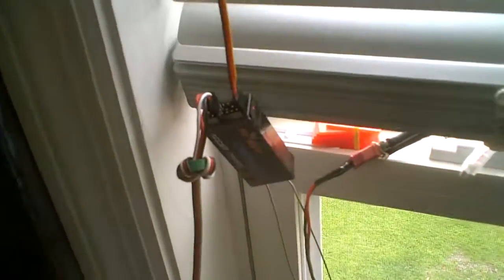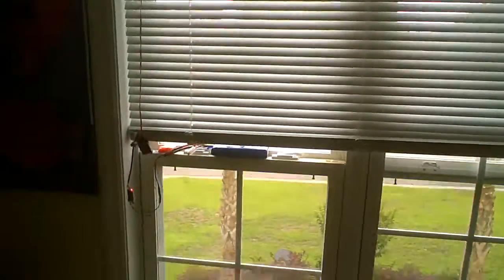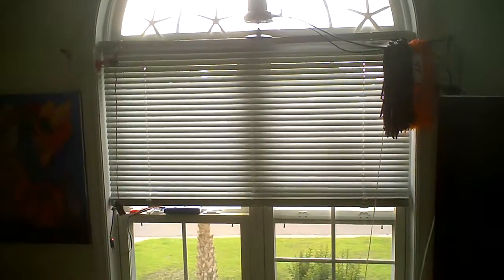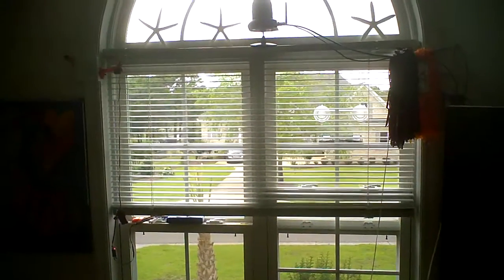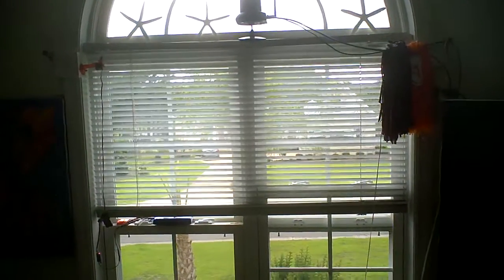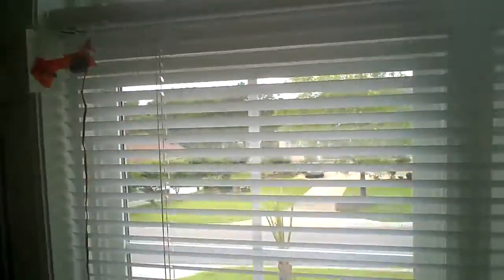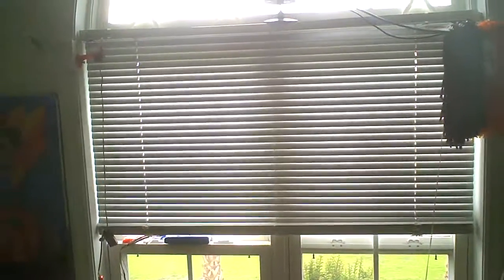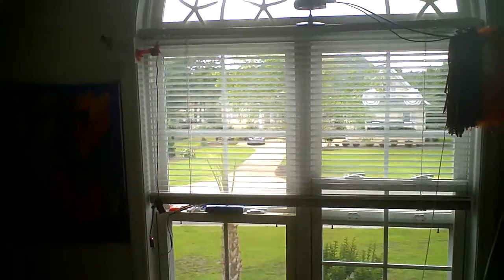automatic blinds opener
A demo of my automatic blinds opening system.  I will connect this to my home automation system and be able to open and close from anywhere, or at a certain time of day, etc.